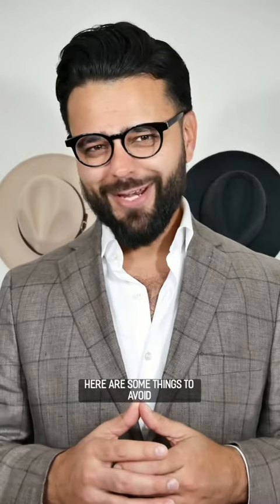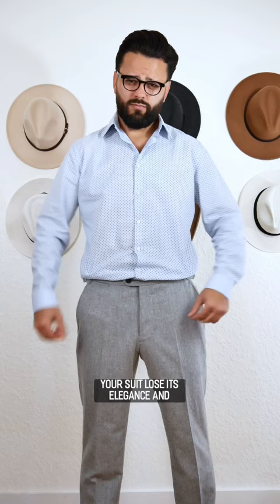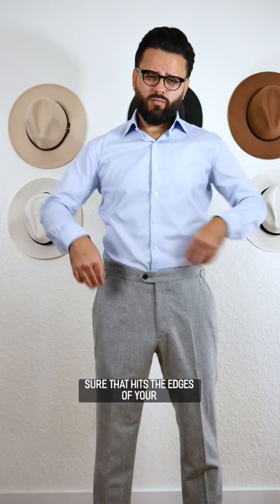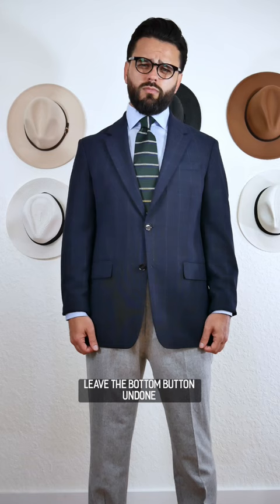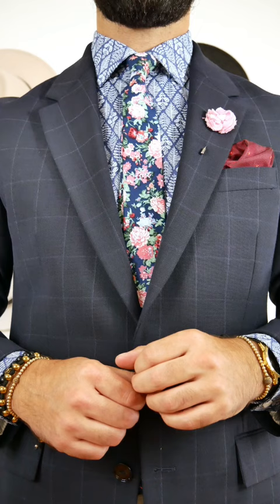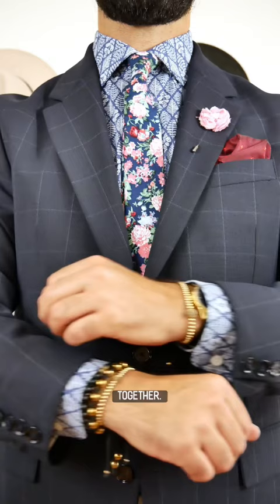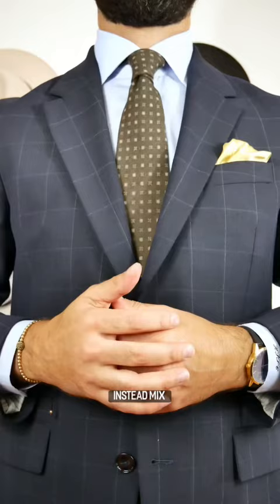What not to do when wearing a suit.